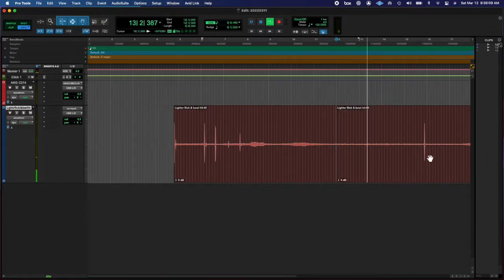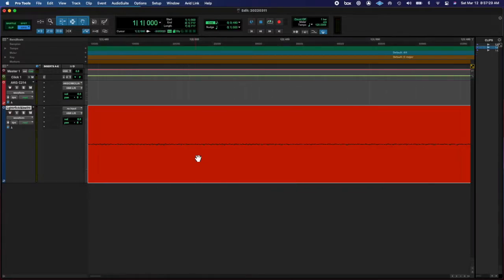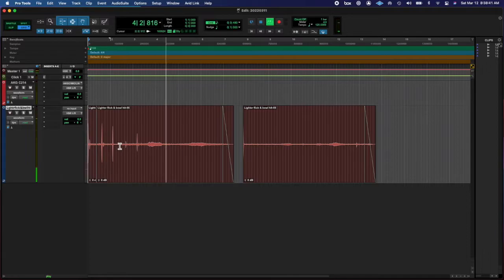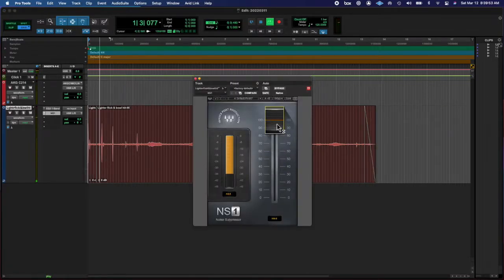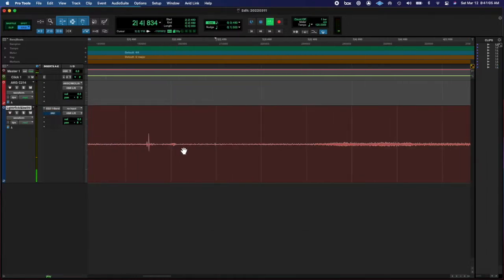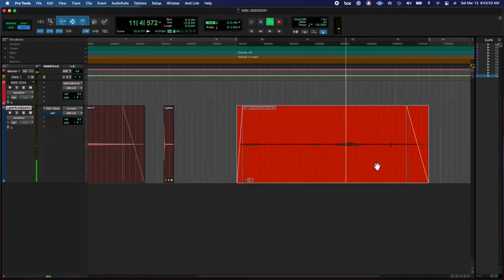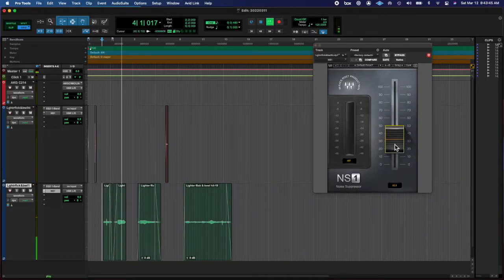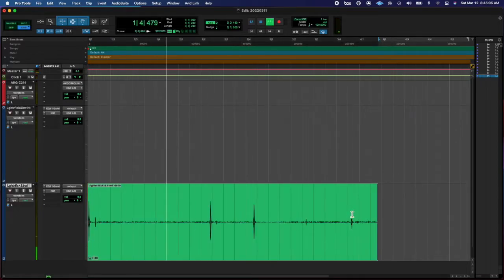20220311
sometimes ya gotta throw out the work!